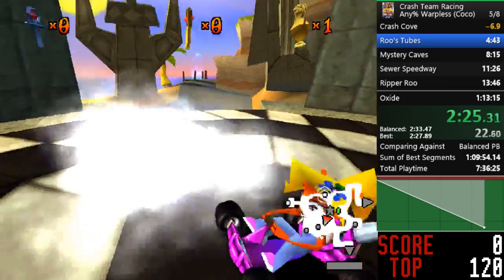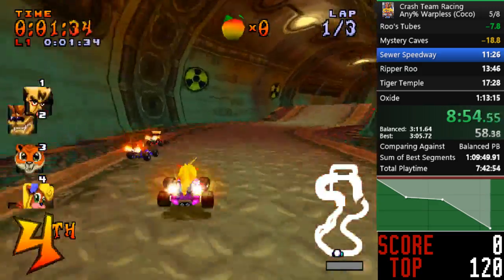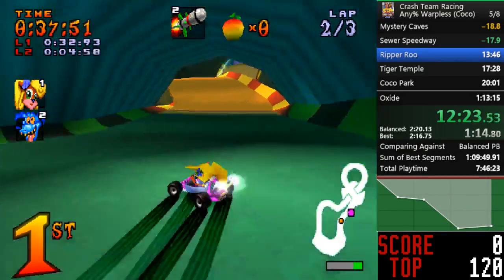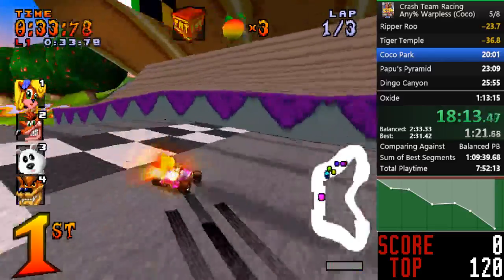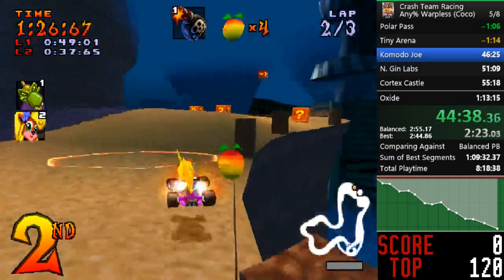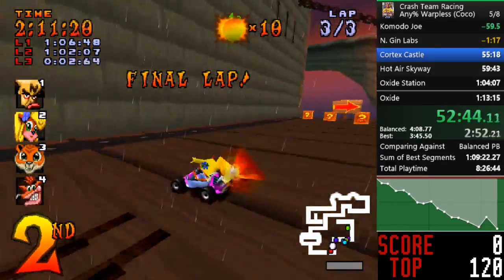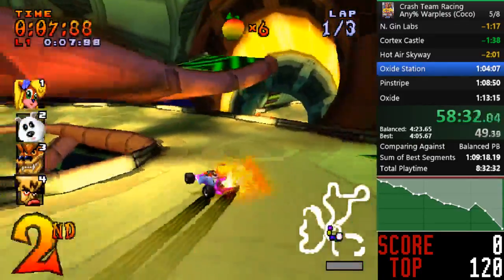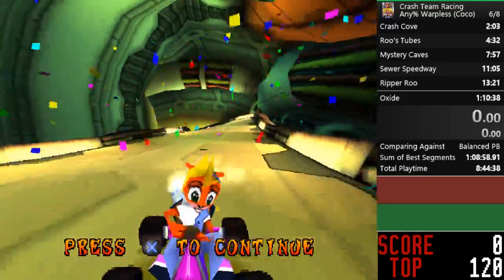CTR any% in 1:10'38 (Kiara)